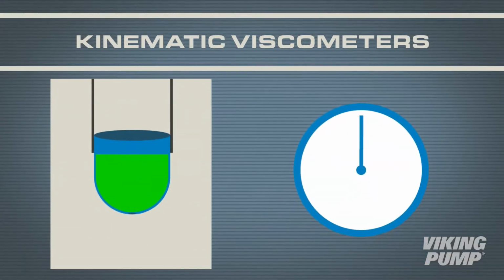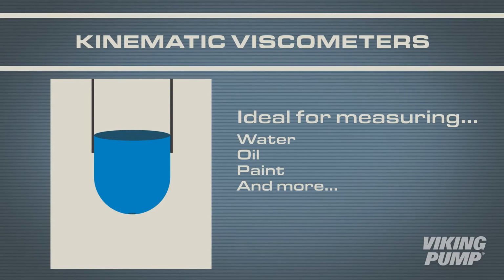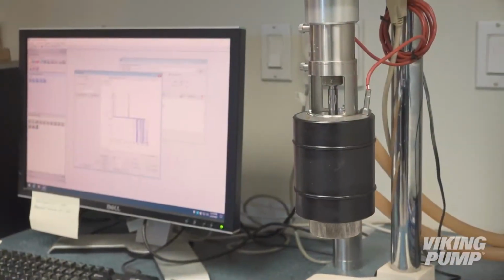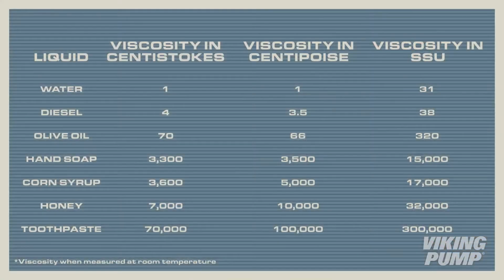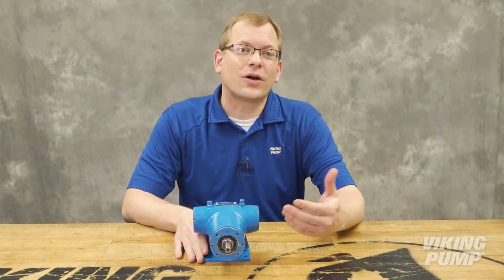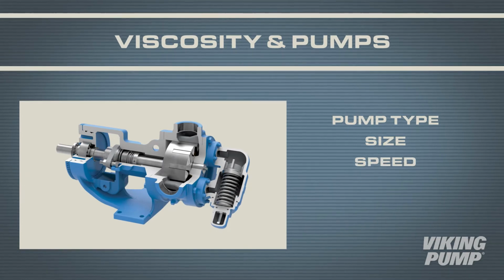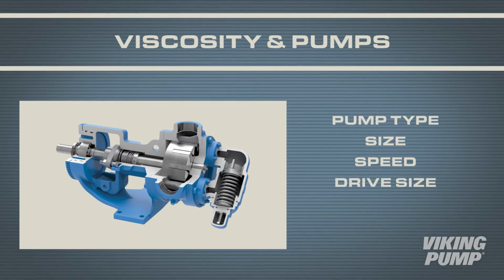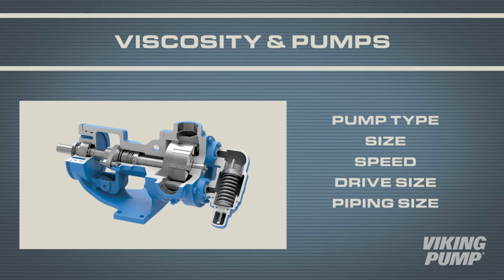Understanding Viscosity and Why It's Important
In this edition of The Pump Report - Chad walks through the importance of understanding liquid viscosity.

▬ Social Media ▬▬▬▬▬▬▬▬▬▬▬▬▬▬▬

Viscosity is a measurement of a liquid's resistance to flow. Water is a great example to start with. When you pour it or spill it, you can observe that it flows very easily. It's a great example of a low viscosity, or thin liquid.

Honey, on the other hand, does not flow easily. When it's poured out it flows much more slowly. Honey would be regarded as a high viscosity, or viscous liquid.

Just like you can measure a liquid's temperature or its density, you can also measure its viscosity. To do so is going to require a tool called a viscometer. The simplest versions feature a cup with an orifice at the bottom. The cup is filled and then a time measurement is taken. The longer the cup takes to empty, the more viscous the liquid. These types of viscometers are called kinematic viscometers and for liquids like water, oil, and even paint, this method works acceptably well.

For other liquids this method isn't practical. Here I have a jar of viscous silicone and inside is a marble. Now it may not look like the marble is moving but in actuality it's slowly sinking to the bottom as the liquid flows around it. To show you just how long it takes for this marble to sink to the bottom, here's a time lapse video of that same jar taken over a period of 12 hours. This silicone is over 100,000X more viscous than water so measuring it with a kinematic viscometer isn't practical.

For some liquids a dynamic viscometer is used. This type of viscometer uses a rotating spindle submerged in the sample. This measures the shear stresses as the liquid creates viscous drag. This has the added benefit of measuring a liquid's shear sensitivity (but that's a topic for another day).

In either case, what is returned is a quantified value of a liquid's viscosity. Here are some common liquids and their viscosities at room temperature

Remember though, temperature has a big impact on viscosity. With very rare exception, the colder the temperature, the higher the viscosity. It's important that the viscosity measurements you take are done at the pumping temperature.

Alright, so how does this all relate to pumps.

Pump type, the physical size, and the speed are all affected by viscosity. Typically, the more viscous the liquid, the larger and slower the pump.
Drive sizing will also be impacted. The more viscous the liquid, the more horsepower required.
Piping sizes may be impacted. Viscous liquid means viscous drag in pipes - which means pressure may be higher and NPSH may be lower.
Pump construction may also be affected, but you'll need to check with the pump manufacturer to confirm that it's suitable for the viscosity.

Knowing your liquid viscosity is critical to ensuring you get the right pump and drive selected for a pump application. Here at Viking Pump we're experts at handling any viscosity, from water to silicone and everything in between.